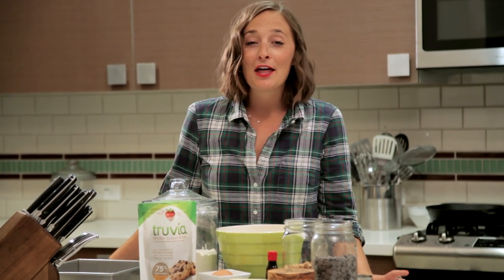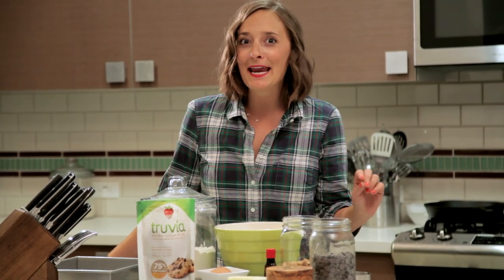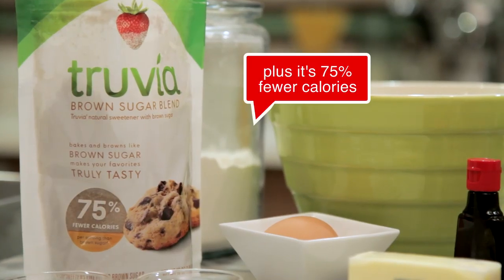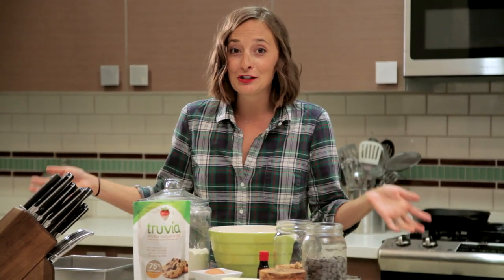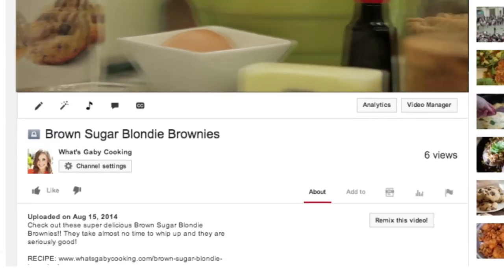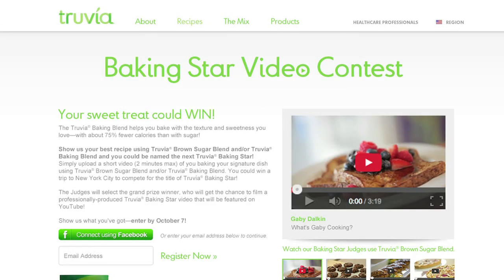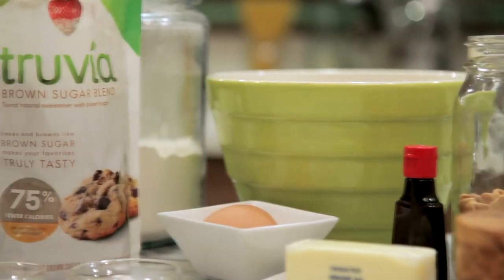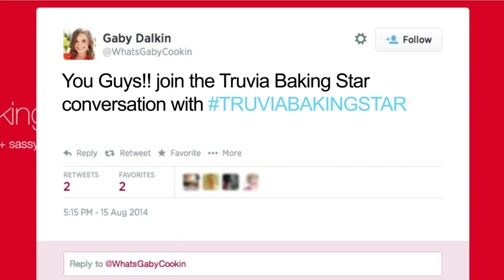What's Gaby Cooking?: Brown Sugar Blend Blondies with Butterscotch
In honor of the Truvia® Baking Star Contest, Gaby from What’s Gaby Cooking? is making Brown Sugar Blend Blondies with Butterscotch and new Truvia® Brown Sugar Blend. To learn more about the contest and to submit a video,